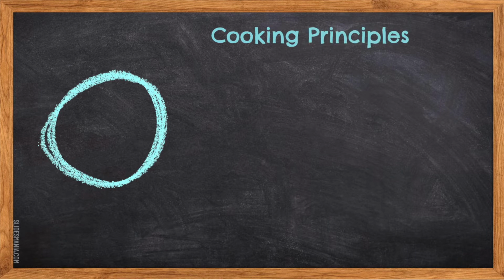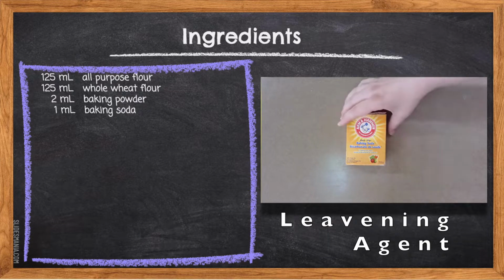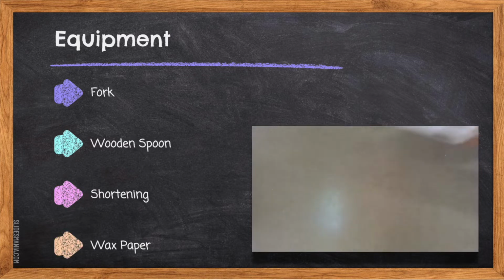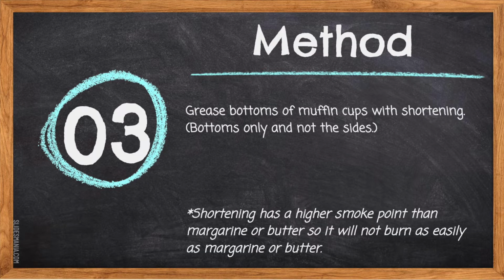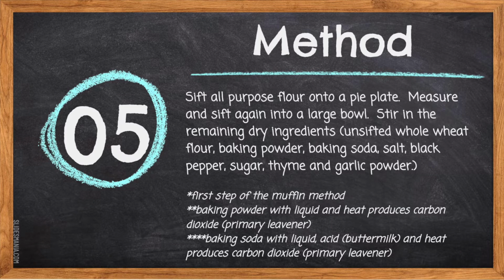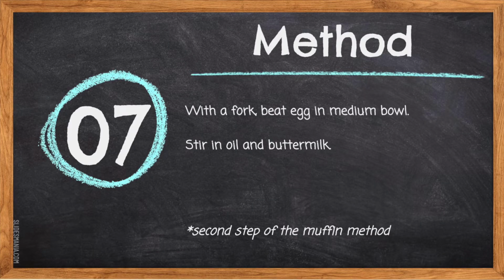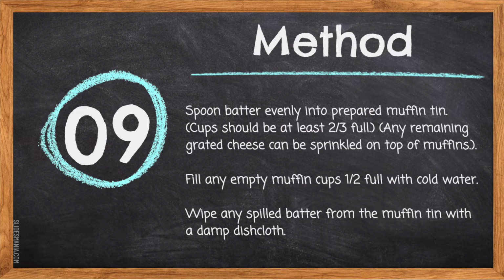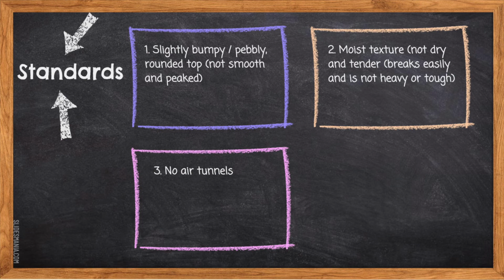Zucchini Carrot Cheddar Bacon Muffins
Foods 9/10 B Lab - Zucchini Carrot Cheddar Bacon Muffins Lab.

Learn about muffin method, flour mixtures, quickbreads and drop batters. This is the first lab students in Foods 9/10 B learn.  See how we can make a delicious and nutritious vegetable mixture can turn a muffin into a moist savoury taste sensation.   Find the fill in the blank student recipe sheet

Chapters:

0:00 Introduction
0:15 Cooking Principles
2:18 Nutrition
3:33 Ingredients
7:16 Equipment
8:41 Method
26:46 Yield
26:56 Test For Doneness
27:32 Standards
28:49 Let's Take A Look At The Demo
30:30 Closing
30:48 Credits

Credits:

Slide Templates: Presentation Template: SlidesMania
Images: Unsplash
Fonts used in this presentation: Coming Soon and Chelsea Market

Cooking Photography: Filmed by Ms. C. Jackson